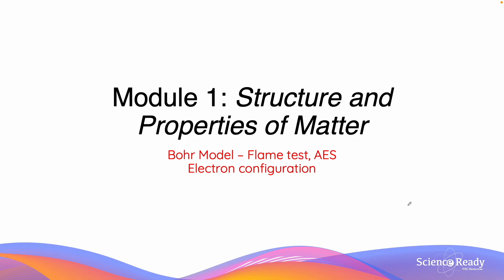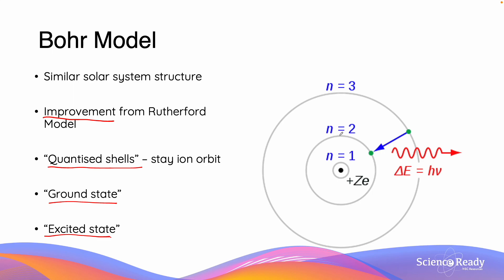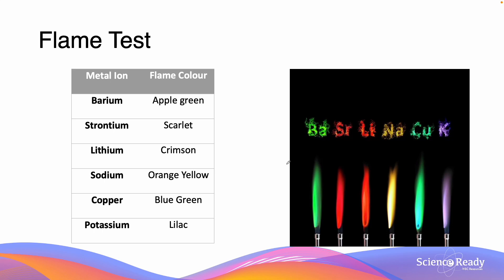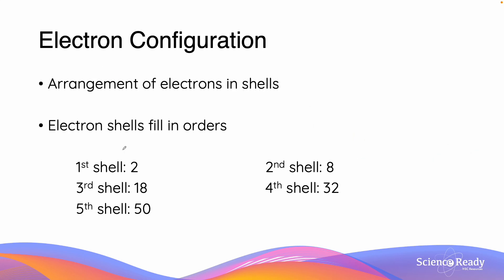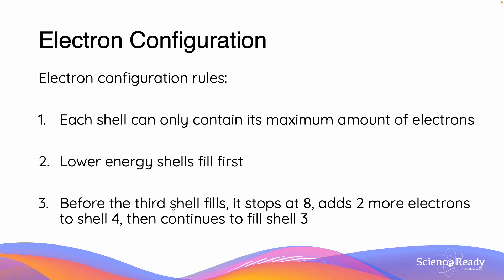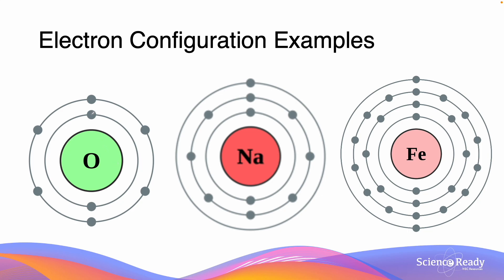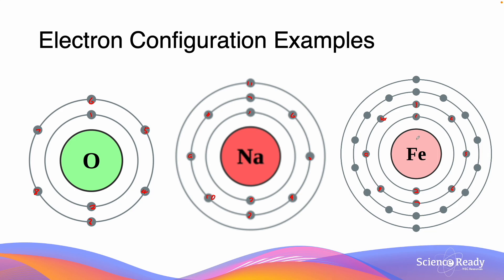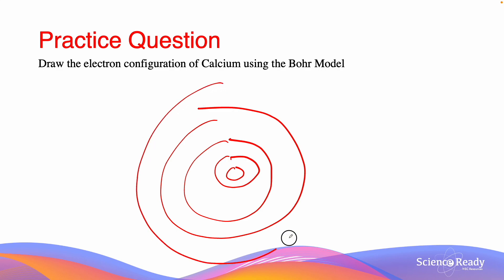Bohr Model - Flame Test, AES, Electron Configuration // Preliminary HSC Chemistry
What is the Bohr Model? How do analytical techniques like the flame test and AES provide evidence for the Bohr Model? How can we draw electron configurations using the Bohr Model?

📚Syllabus
● Model the atom's discrete energy levels including electron configuration
● Investigate energy levels in atoms and ions through:
– Collecting primary data from a flame test using different ionic solutions of metals
– Examining spectral evidence for the Bohr Model